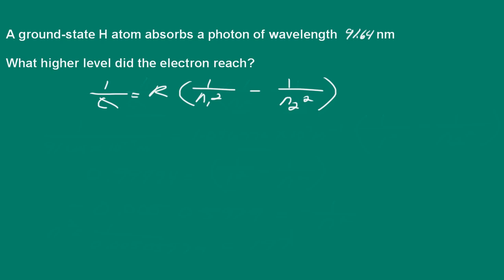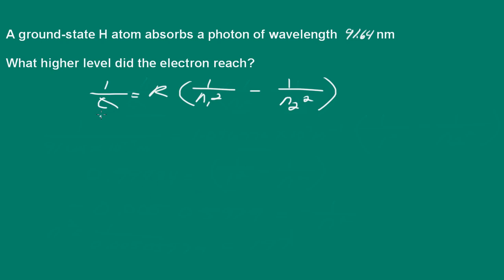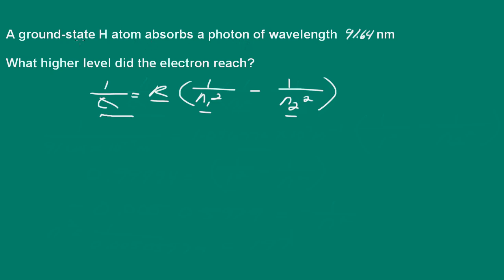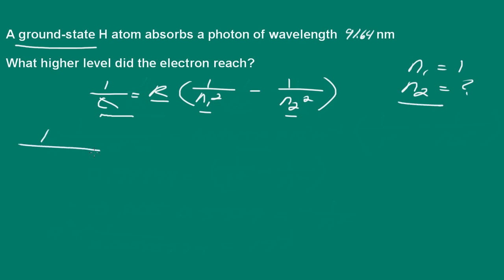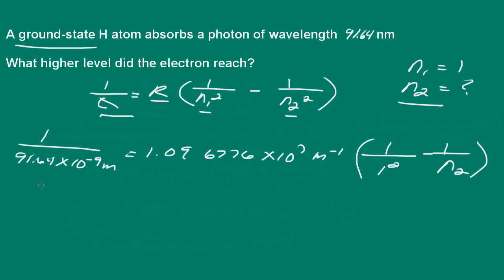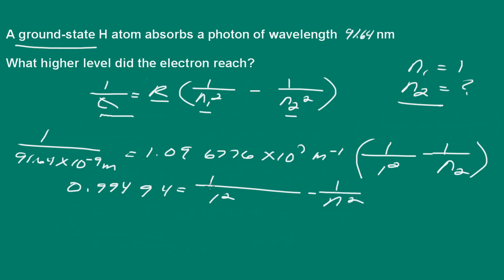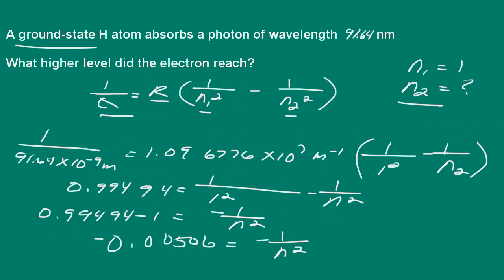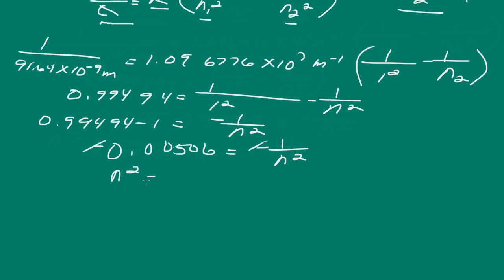Chemistry: Using the Rydberg Equation